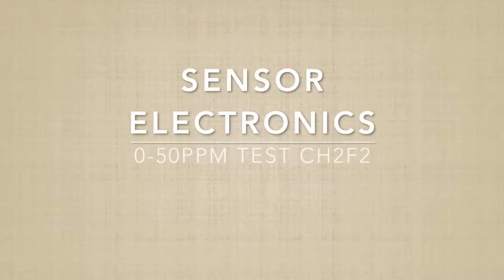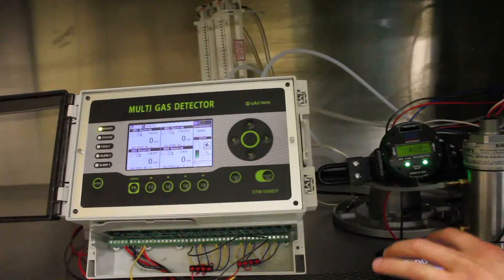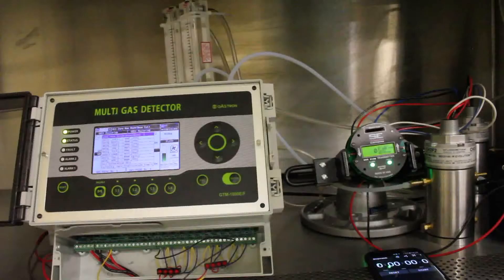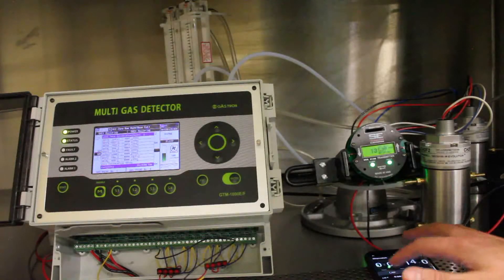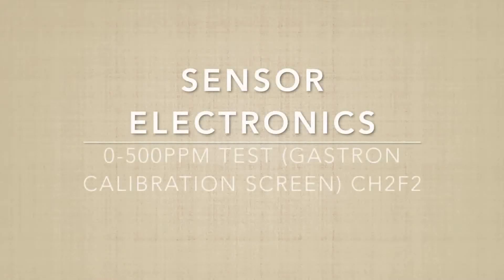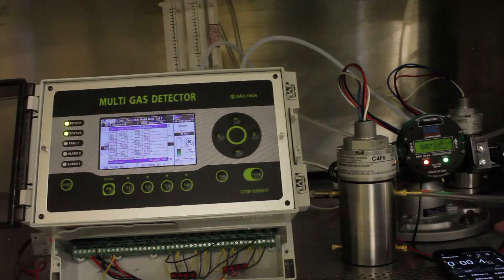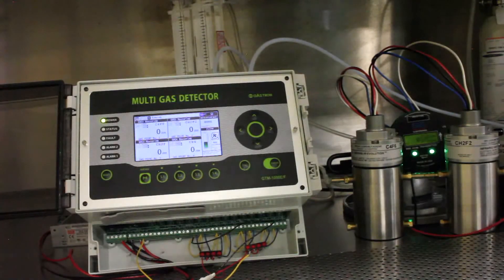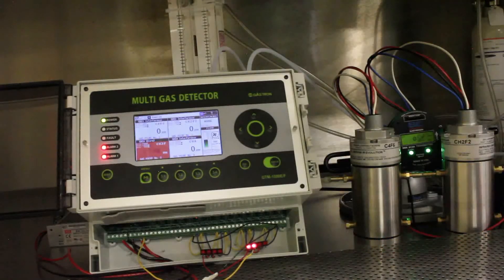A series of tests with 0-50ppm and 0-500Test CH2F2 and Interfering Gas Test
A series of tests with 0-50ppm and 0-500Test CH2F2 with
Interfering Gas Test with Ethanol
Interfering Gas Test with Fluorinert